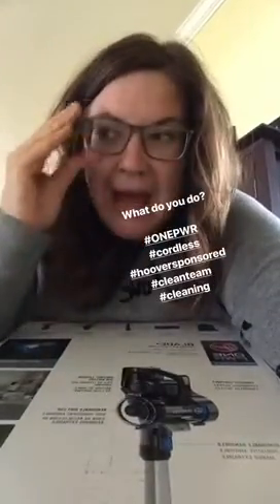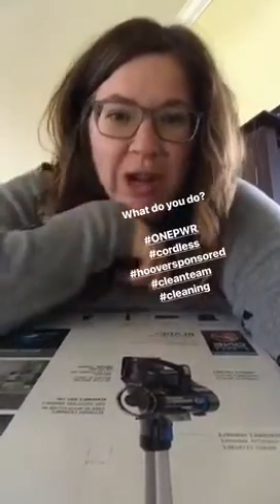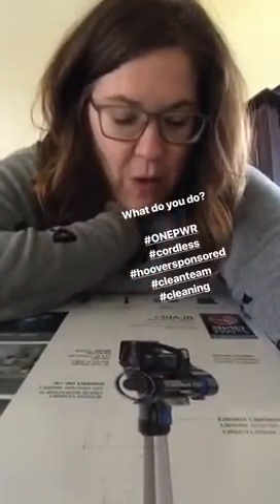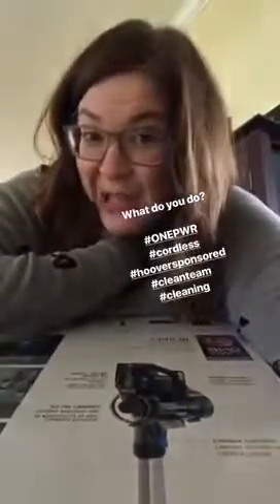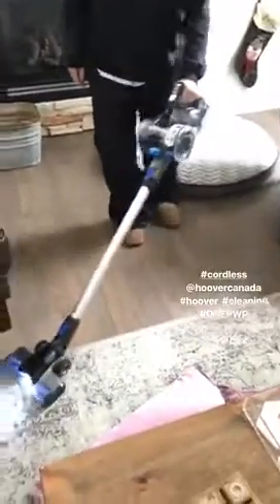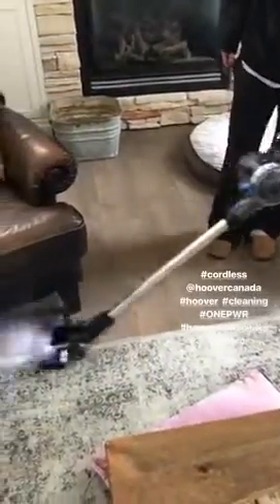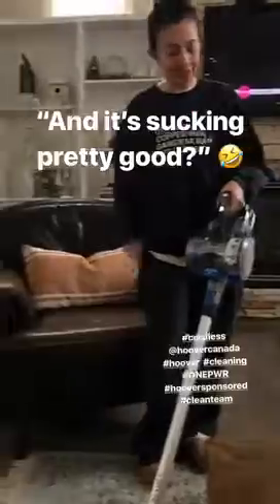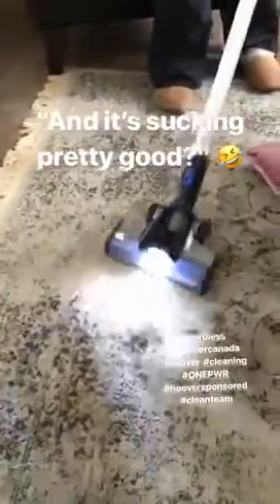Hoover ONEPWR Cordless Blade + Review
I'm sold. This thing is by far the best we have EVER tried.